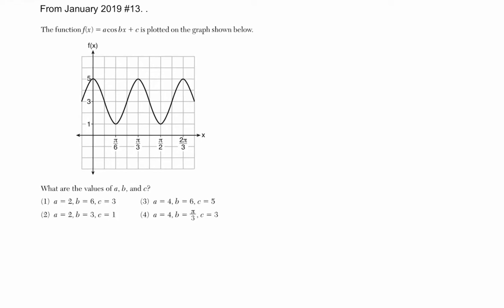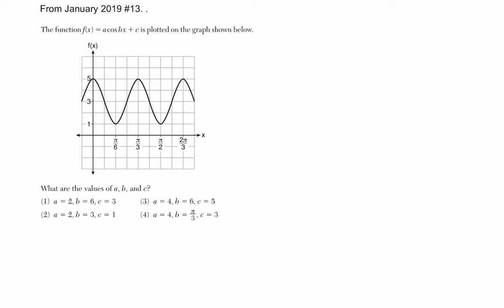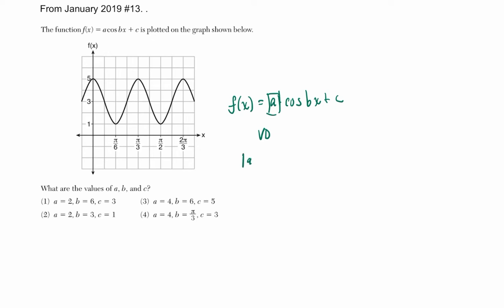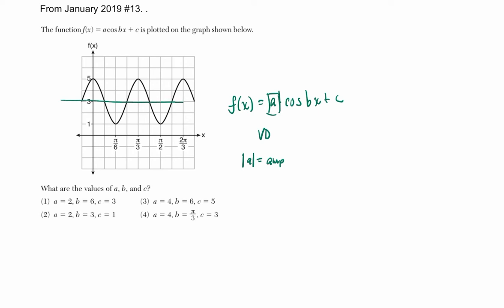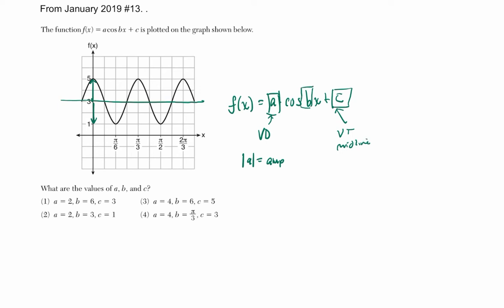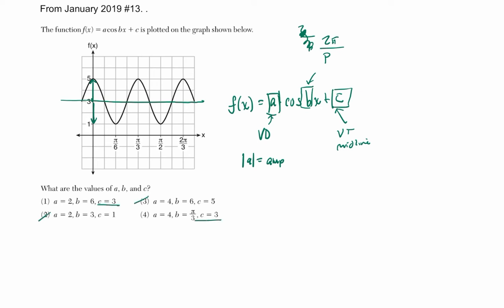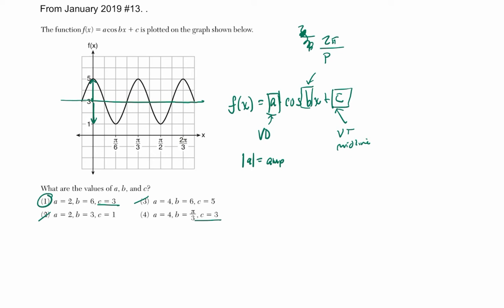Algebra 2 Regents January 2019 #13